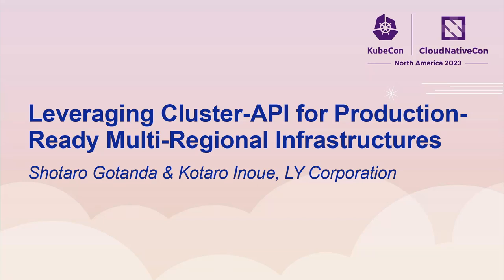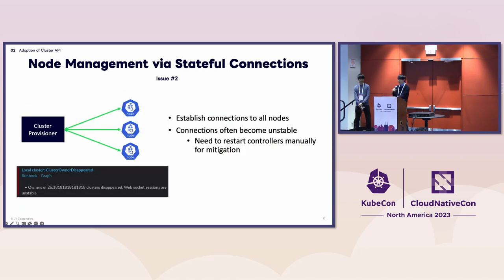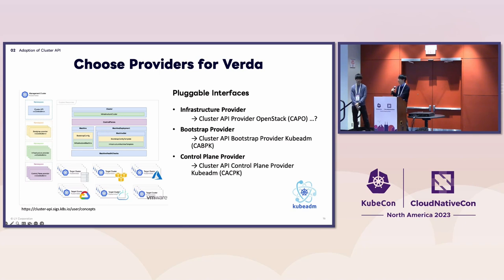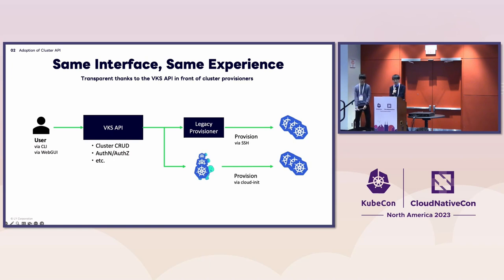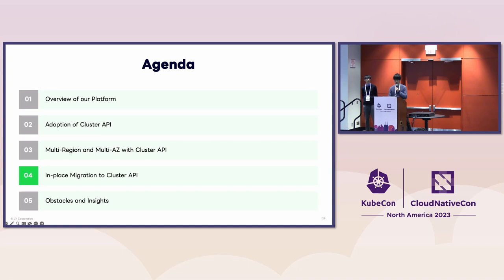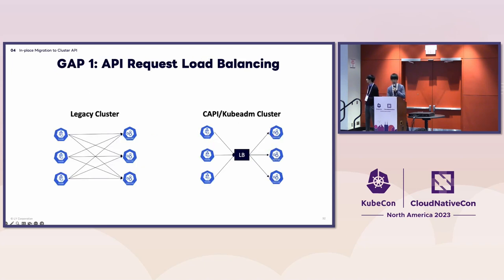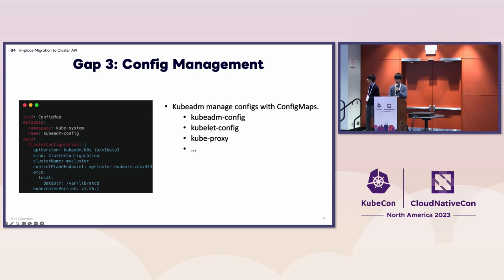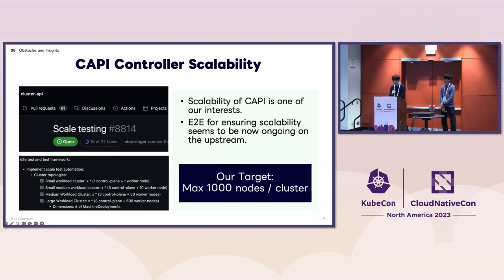Leveraging Cluster-API for Production-Ready Multi-Regional Infrast... Shotaro Gotanda & Kotaro Inoue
Leveraging Cluster-API for Production-Ready Multi-Regional Infrastructures - Shotaro Gotanda & Kotaro Inoue, LY Corporation

LY Corporation is a tech company widely recognized for the LINE messaging application in APAC. Here, both user-facing services and cloud infrastructure services(Iaas, KaaS, DBaaS, etc.) operate on top of Kubernetes. In early 2023, we, the Kubernetes Service team, successfully switched to the Cluster-API to manage our hundreds of clusters across multiple private cloud regions. However, our journey was pretty tough and a consecutive challenges. In this talk, we will explain: • How we determined that Cluster API was right for us; • Why we developed a new Cluster-API provider rather than using Cluster-API-Provider-Openstack; • What customizations to the control plane we needed for our own private cloud; • How we supported migration from our old infrastructure to Cluster API; • What we would do differently if we started over. We would like to share our experience and lesson learned to provide the potential obstacles and insights on adopting Cluster-API in a private cloud environment.